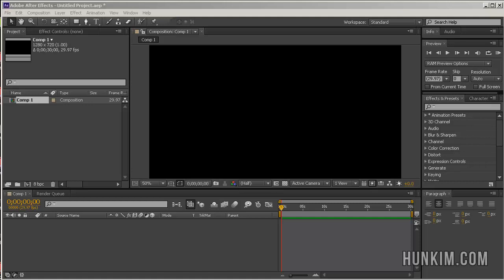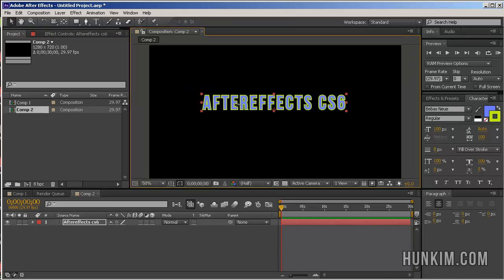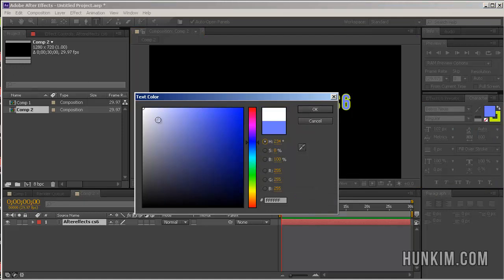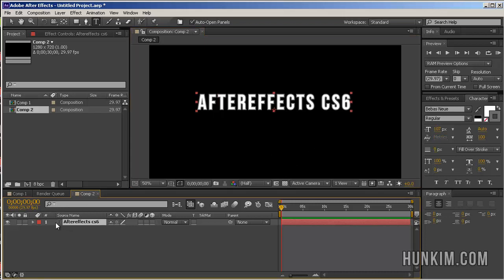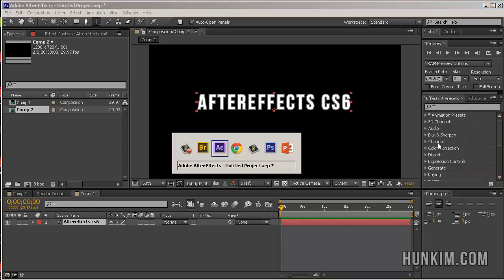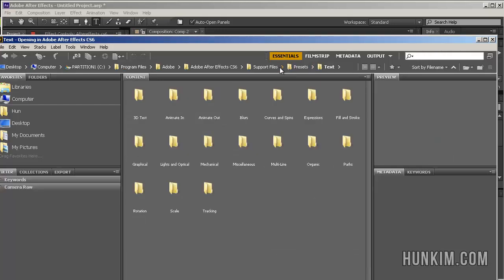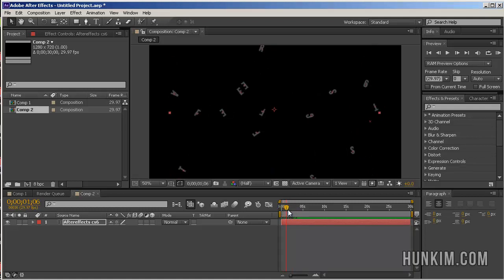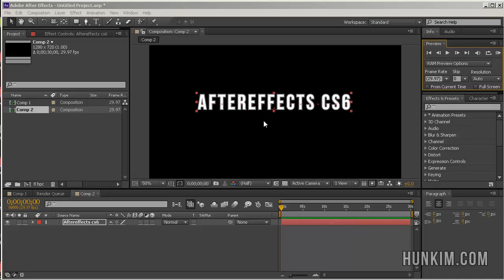After Effects CS6 Tutorial - Explode Text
After Effects CS6 Tutorial for Beginners - Explode Text (change the stroke and fill color of text) then Explode it using a built in effect.